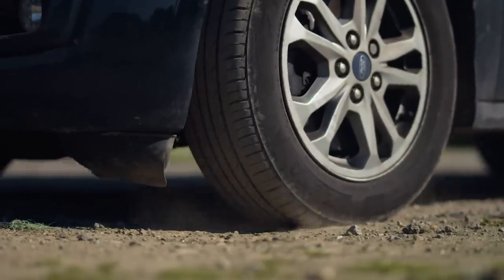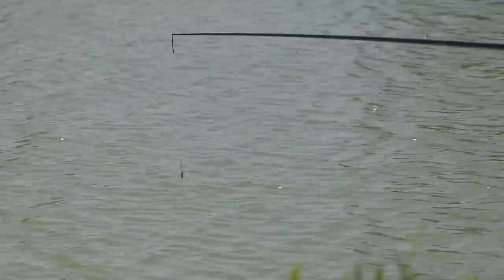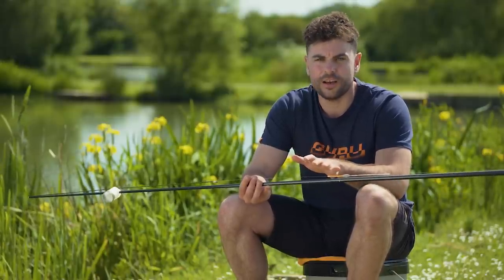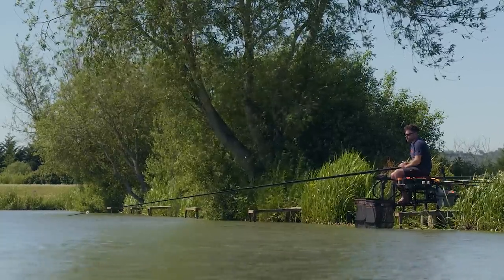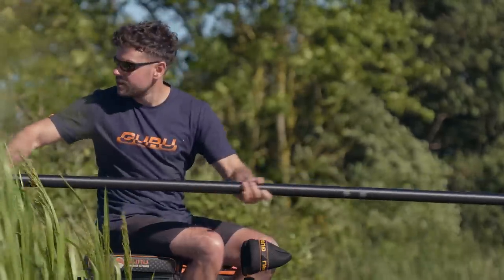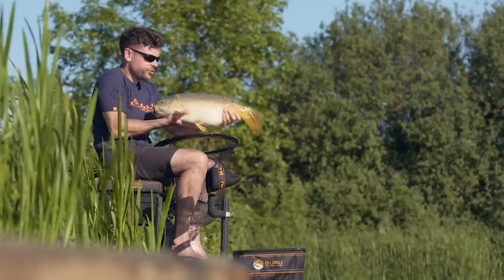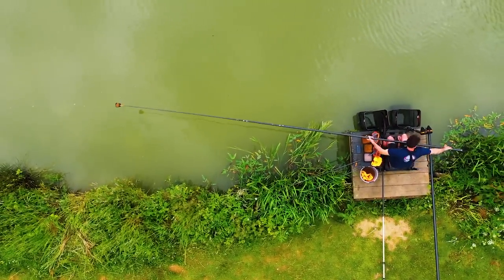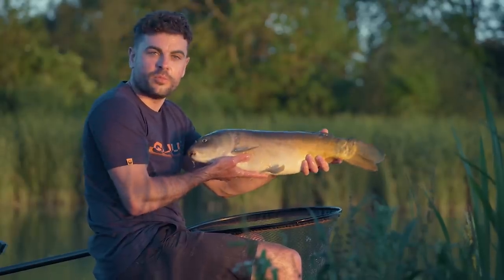Fishing Gurus Paste Fishing with Rob Taylor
WANT TO MASTER PASTE FISHING??? Well, Rob Taylor I share to make paste fishing a breeze. talking through everything you need to know including, rigs, bait, feeding, plumbing up, tips and tricks plus much more to help you catch more huge fish on this deadly method!